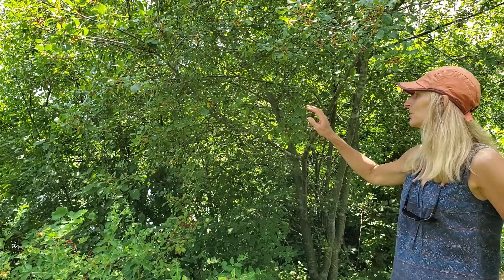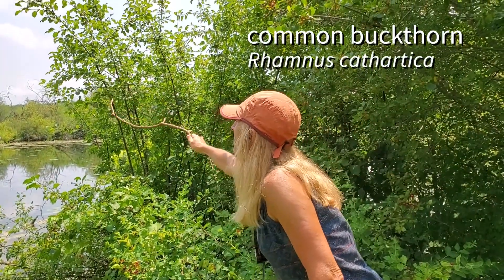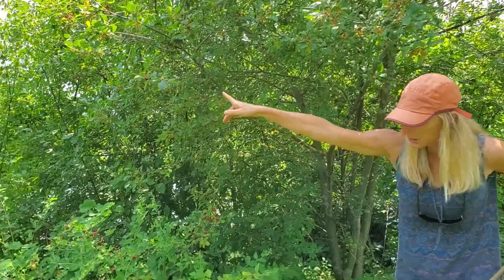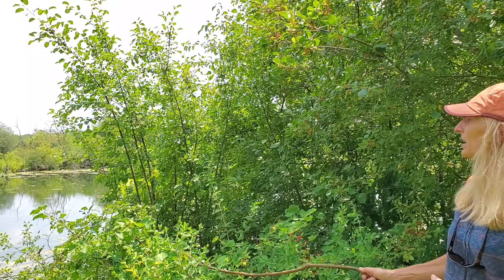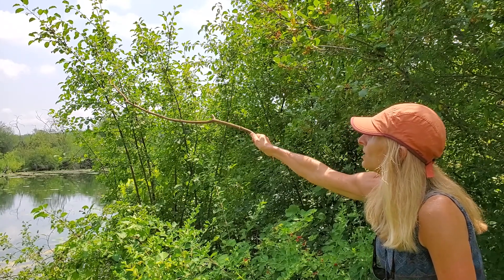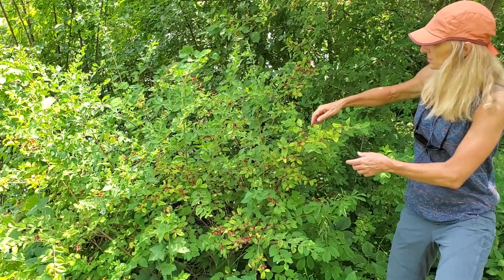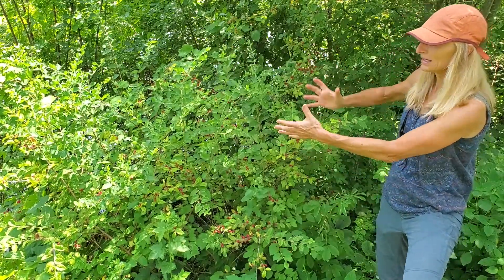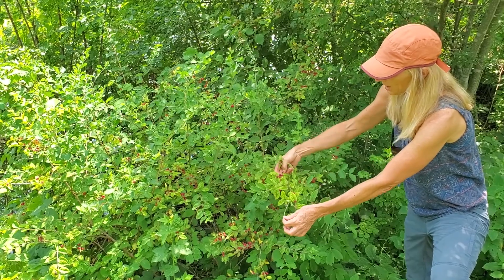Invasive shrubs of Wisconsin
Dr. Catherine Woodward briefly explains the botanical characters for identifying glossy buckthorn, common buckthorn, and European honeysuckle, three common exotic invasive shrubs found in Wisconsin.  Here are some tips for their identification:

1) Frangula alnus (glossy buckthorn; formerly known as Rhamnus frangula):
- Characters:  A multistemmed shrub with alternate, simple, entire leaves with distinct pinnate veins.  Young stems green or reddish. Flowers and fruits clusters on short stalks in the axils of the leaves.  Fruits are round, turning from green to yellow and orange to red and finally black.
- Ecology and Range:  Introduced from Europe and potentially invasive, especially in wet areas around the Great Lakes. Prefers wet sites.

2) Rhamnus cathartica (European buckthorn, common buckthorn)
- Characters: A shrub or small tree.  Leave subopposite, simple, with serrate margins and arching venation; dark green and shiny. Buds dark. Some twigs have a terminal thorn. Fruit a dark purple berry borne in clusters in axils or leaves. Bark dark grey, smooth with prominent lenticels.
- Range: Europe and Asia, but aggressive exotic in ENA.  Introduced as a hedge species.
- Ecology: Tolerant of shade and poor soil. Can be very invasive in natural areas, especially those with severe disturbance (grazing, etc.) or in urban areas where it forms dense thickets that exclude wildflowers. Very difficulty to remove – cut stumps aggressively re-sprout and can have extensive seed bank. Leaves emerge early, blocking light for spring ephemerals, and shed late in fall. Alternate host to oat rust.

3)  Lonicera x bella (European bush honeysuckle)
- Characters:  Shrub with opposite, simple, oblong/oval leaves with entire margins. Typically many stems sprouting from base, giving shrub a messy appearance. Bark tan and very shreddy. Pith hollow. Fruit a red to orange berry.
- Range: L. morrowii (E. Asia) and L. tatarica (W. Asia) were both brought to NA and have hybridized to form L. x bella - a very aggressive invader in ENA. All three taxa invade natural areas, although L. x bella by far the predominant type in Wisconsin.
- Ecology: Widespread planting of two parent taxa combined with bird dispersed fruits have led to widespread invasion of this species in ditches, waste areas and open woodlands. Problem compounded in 1970’s when it was widely planted to benefit wildlife. Fairly shade intolerant, often replaced by Rhamnus cathartica in woods.
- Notes: In some places, parent taxa are still widely used in landscape plantings!